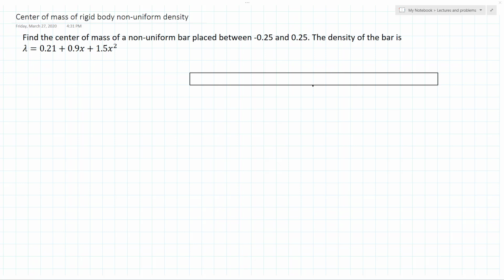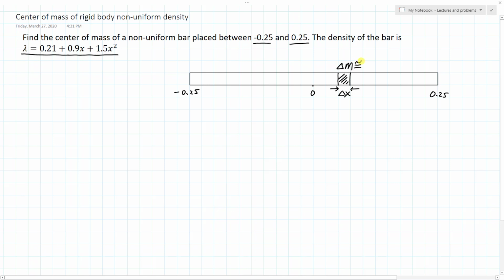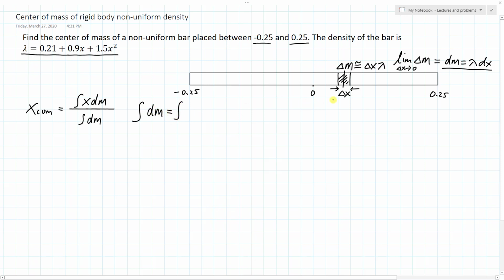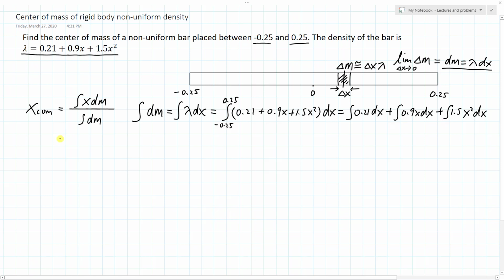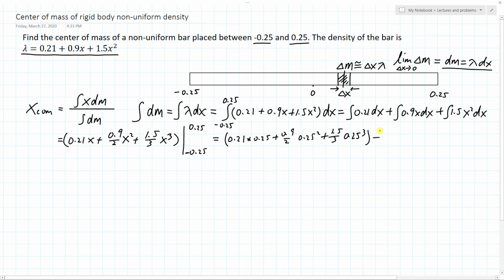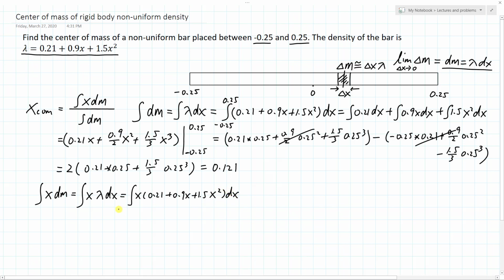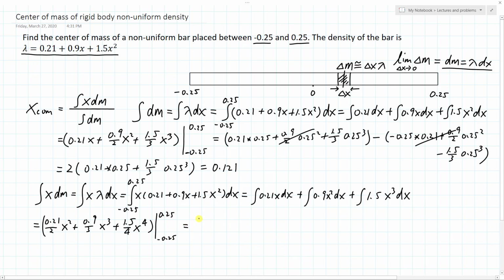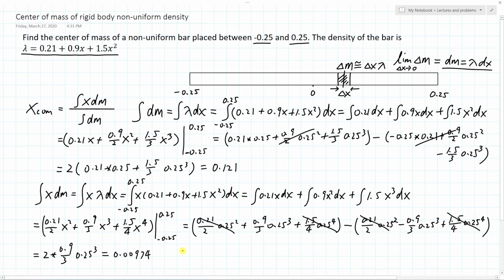Center of mass rigid body non uniform density